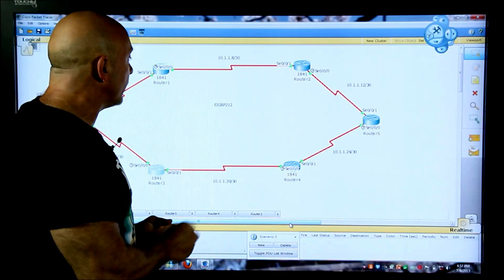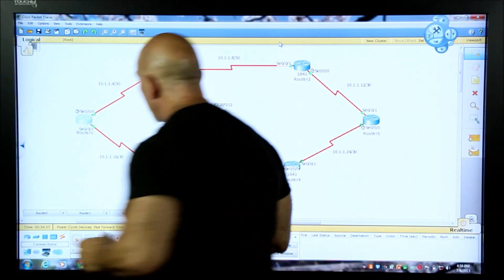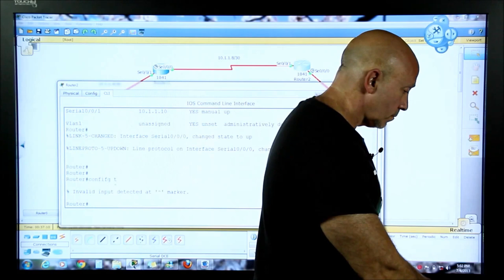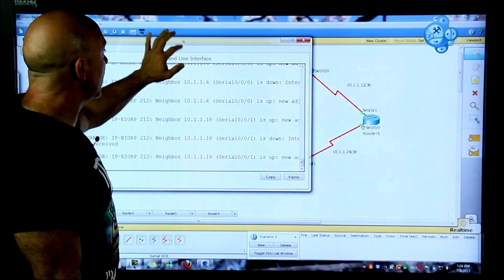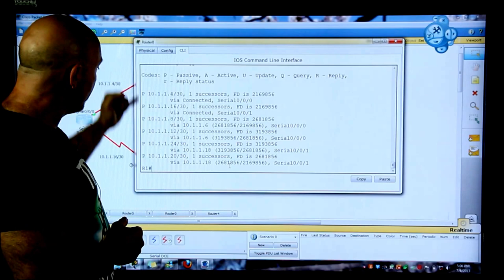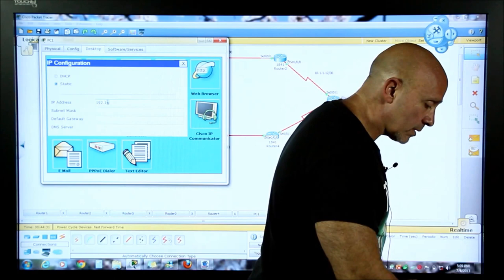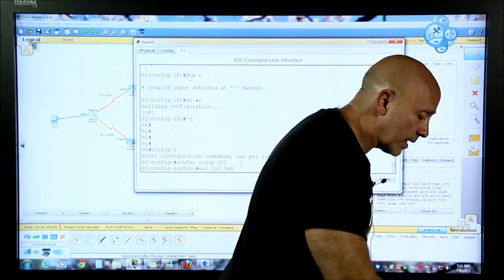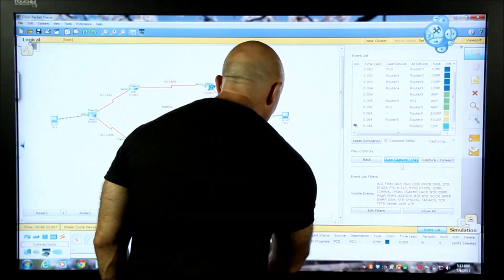Peek at my new Routing course for the CCNA...this exerpt is about EIGRP!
This is an excerpt of what you should expect to see in my new "Router Administration & Routing Configuration" course. This course will be available on "The Networking Doctors" website, on UDEMY, on EasySkillz and on Gyaanexchange. For those that need a better understanding of the Routing part of the CCNA exam...then this course is for you. The complete routing course covers everything you will need for the routing part of the CCNA certification exam, to include static & default routes, RIPv2, EIGRP, OSPF, practice labs with the Cisco Packet Tracer and much more!

Lazaro (Laz) Diaz
Network Engineer
Cisco Instructor